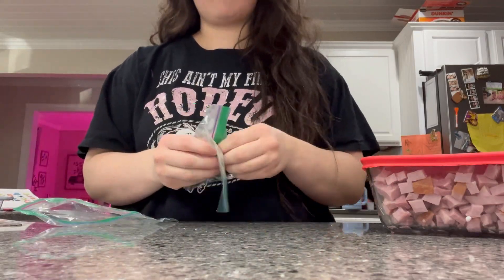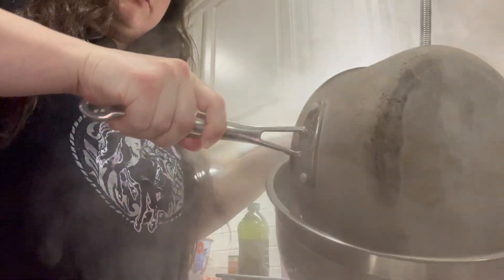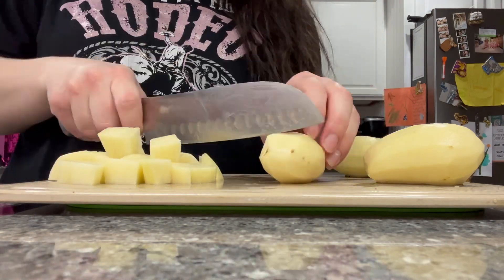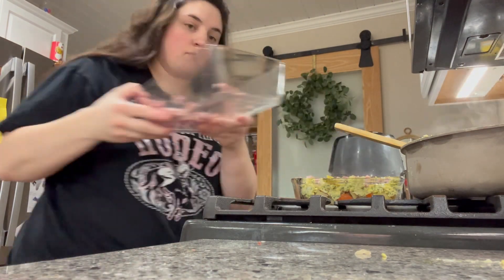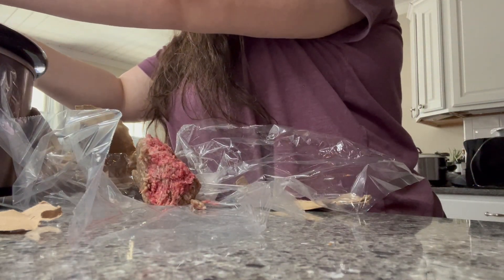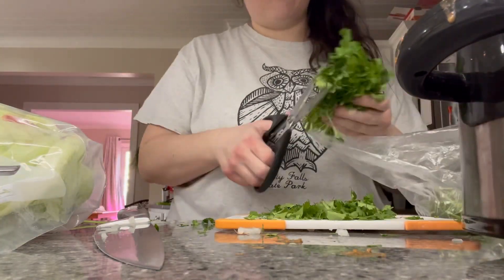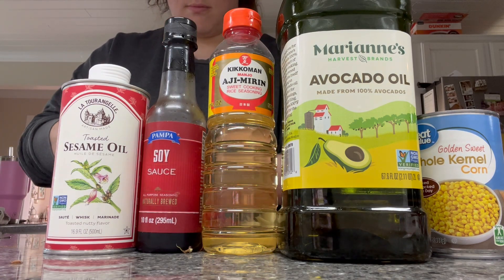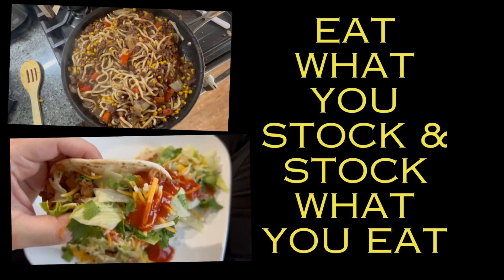Prepper Pantry & Freezer Clean Out Ep 1 - Prepping & Homesteading